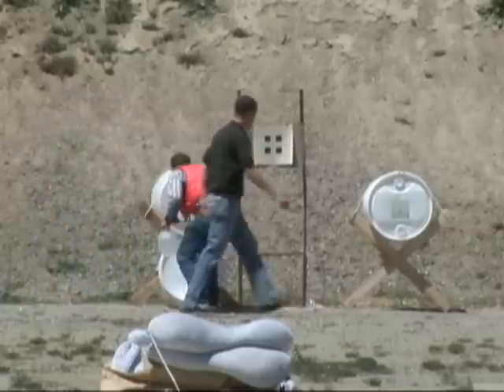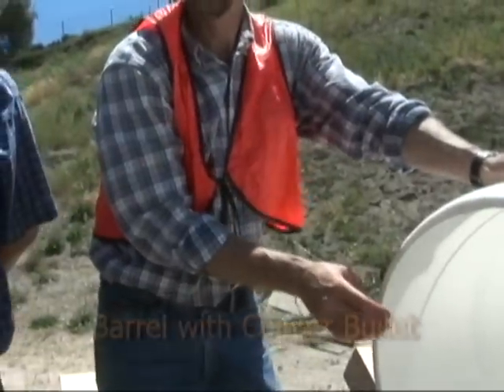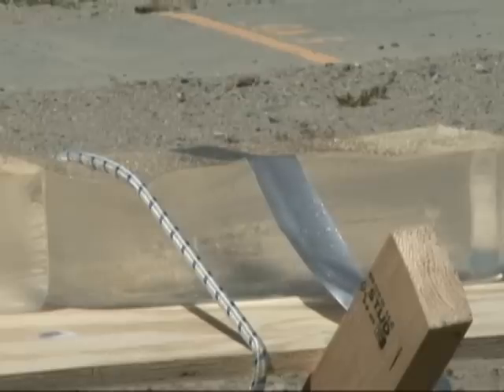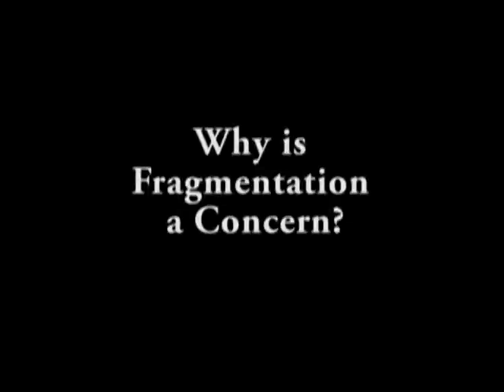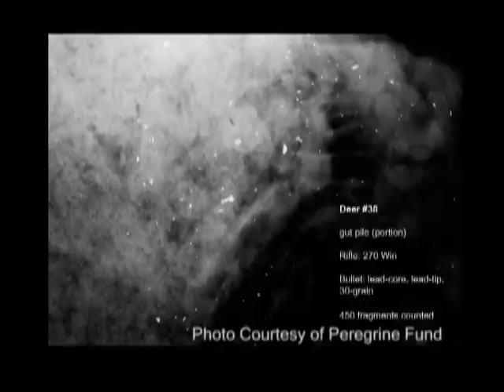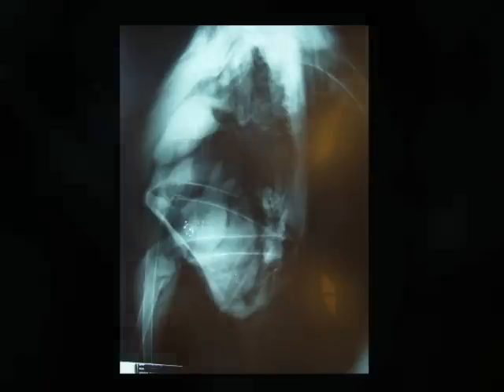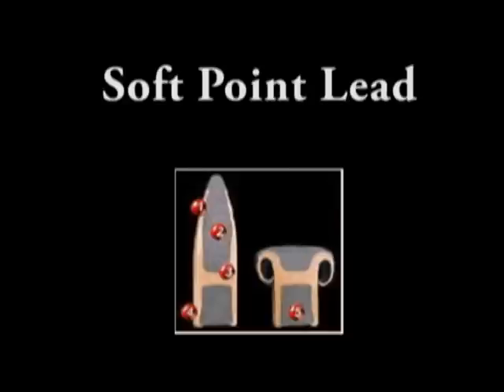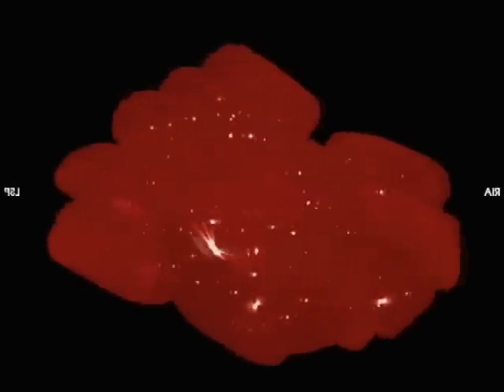Copper vs Lead Bullet Fragmentation Study pt 2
Ballistic gel and a modified rain barrel were used in this study to compare the penetration and fragmentation differences found between lead and copper bullets. The study was performed after a group of avid hunter/biologists x-rayed deer shot by lead bullets and noticed the large number of lead fragments left behind in the carcass.  Several recent studies have linked the ingestion of spent lead ammunition to lead poisoning in wildlife.  Concern has grown with the realization that we as hunters may have also been ingesting similar lead fragments left behind in our game.  The harmful effects of lead have long been known and include brain damage, nerve damage, hearing and vision impairment, reproduction problems, fetal development issues, behavioral problems, reduced attention span, irritability, insomnia, poor muscle coordination, and in extreme cases, death.  It is no wonder that as a society we have removed lead from paint, gasoline, and water pipes.  It now may be time to consider using non-lead ammunition to put clean meat on the table and safeguard the health of your family.